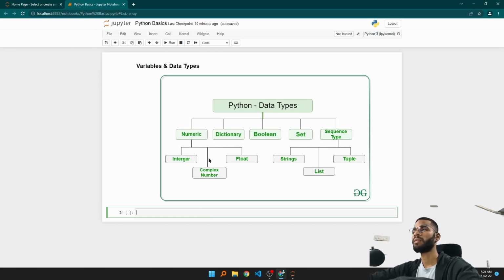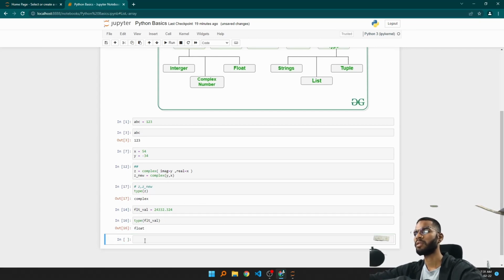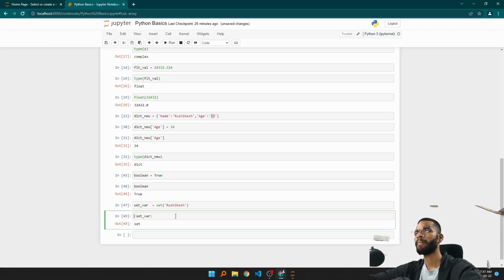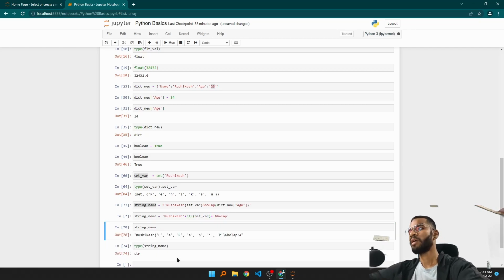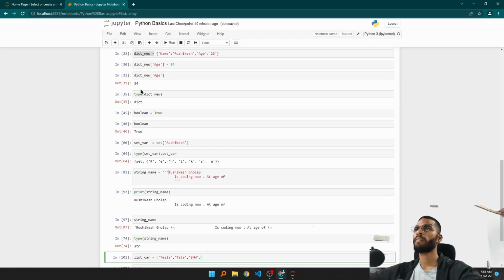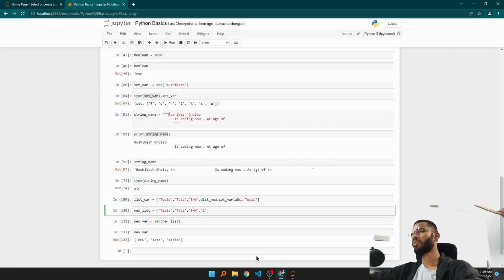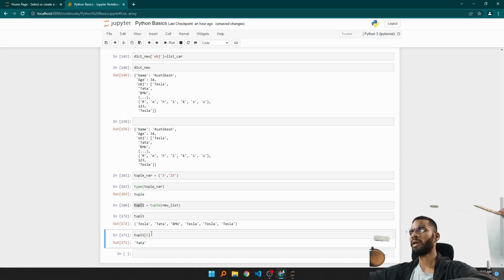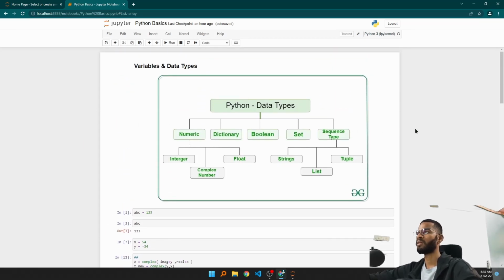Python Tutorial - Python Course for Beginners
In this video, learn Python - What is Python | Python tutorial. Find all the videos of the Python Course

EduNaka English Channel:

#️⃣  Social Media #️⃣